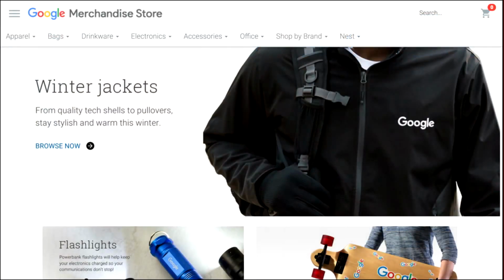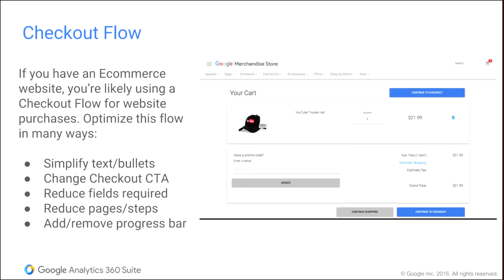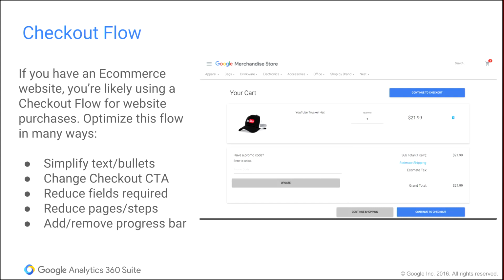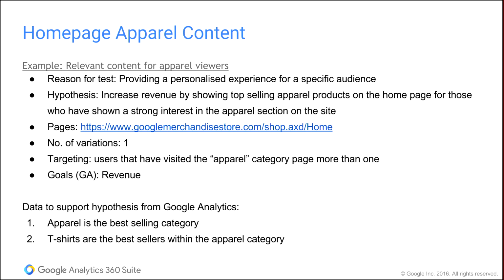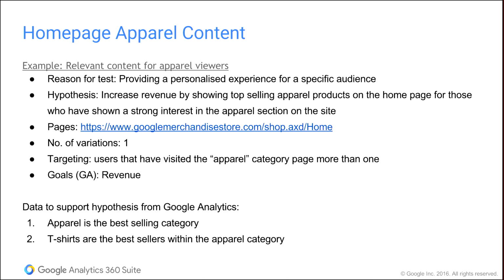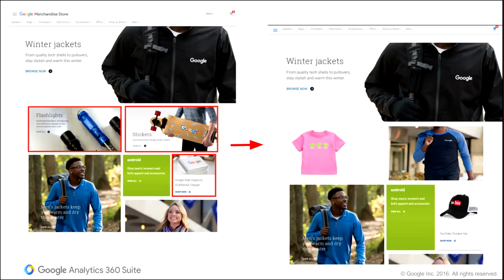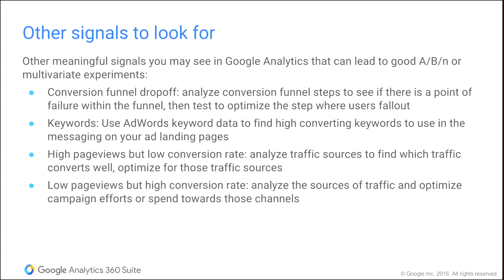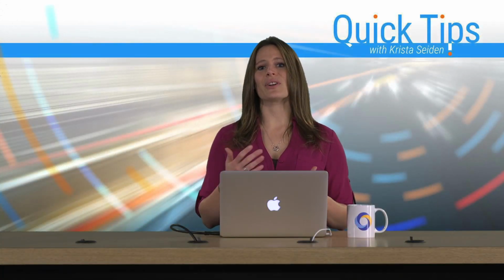Quick Tips: Experiments by Vertical - What to Test for Ecommerce Sites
In this Quick Tip video, learn a few tips of what to test for an Ecommerce website